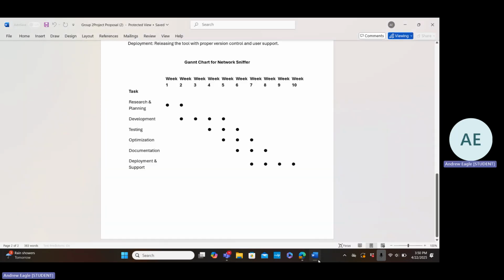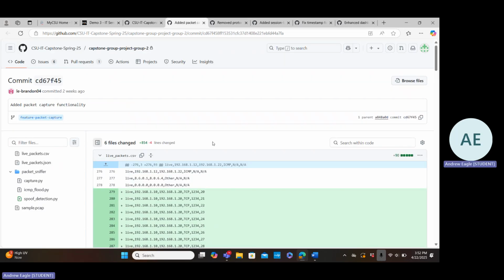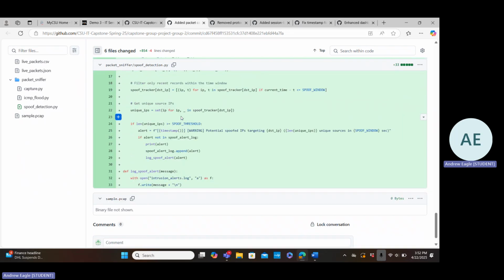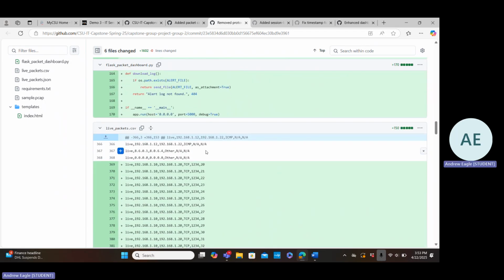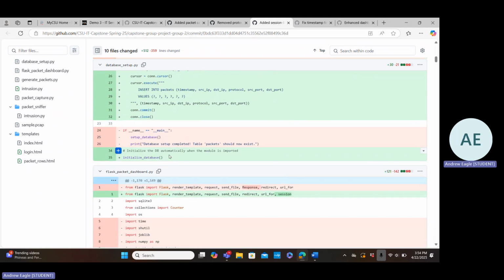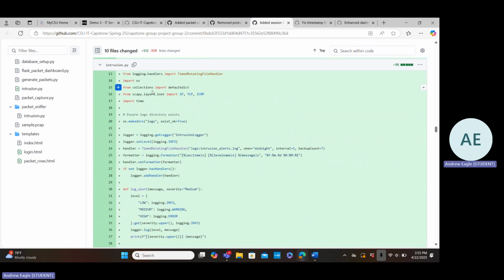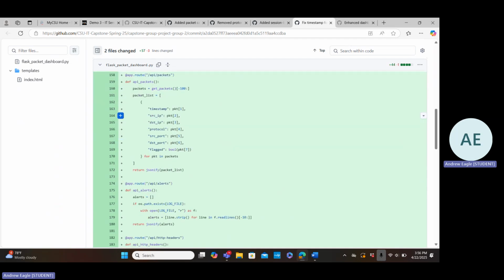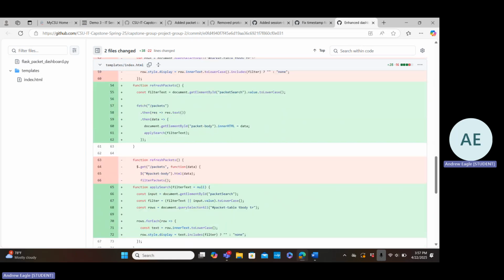IT Senior capstone Demo 3